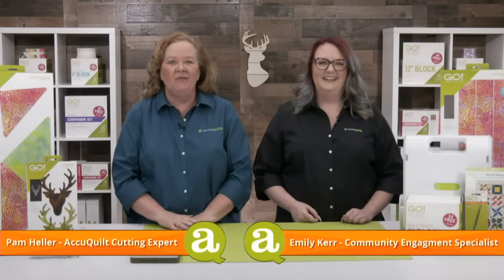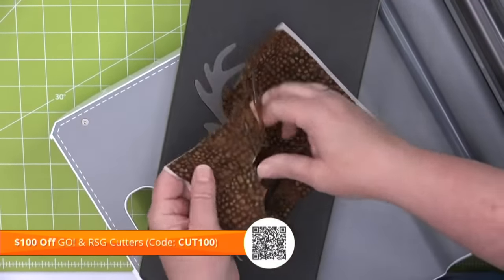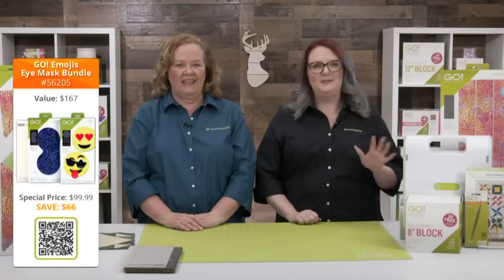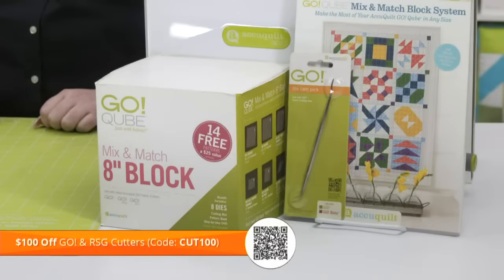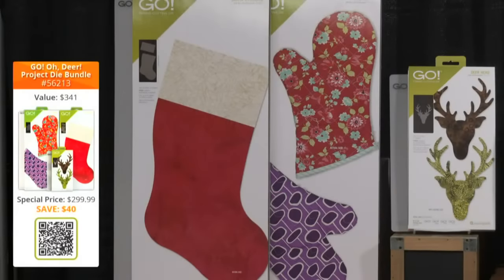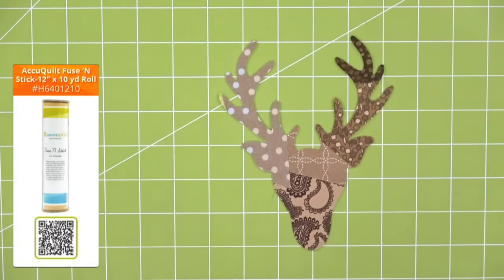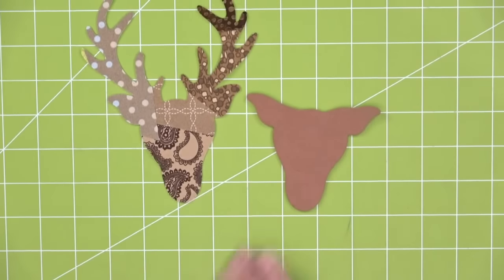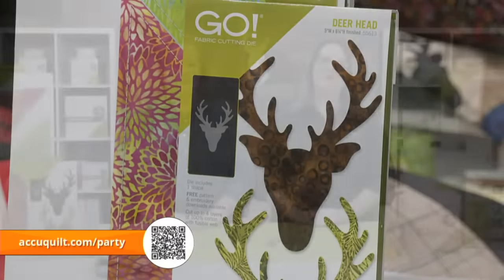Die to Try: Wild & Free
Join us for a Die to Try that will help you quilt freely! Hosts Pam and Emily will be sharing fun projects and ideas using the new die! Experts Mary Anne and Vicki will be showing off wild inspiration!

Shop the GO! Deer Head Die w/ Mat Bundle

Shop the GO! Deer Head Medley Bundle

Shop the GO! Oh Deer Project Die Bundle

Download the GO! Hideaway Haven Pillow Pattern

Download the GO! On Target Wall Hanging Pattern

Download the GO! Into the Woods We GO! Throw Quilt Pattern

Download the GO! Oh, Deer! Pillow Pattern

Download the GO! Oh Deer! BBQ Set Pattern

Download the GO! Explore Bench Pillow Pattern